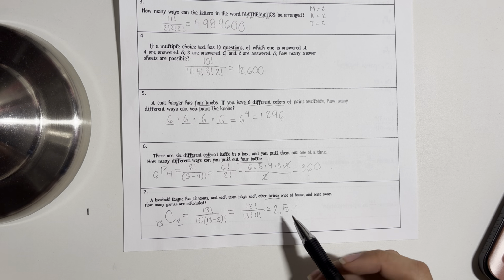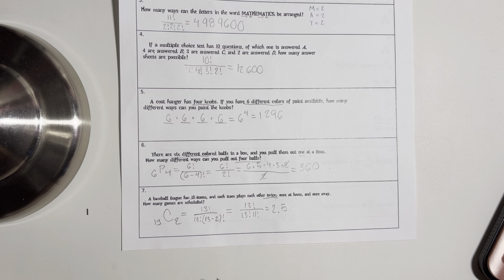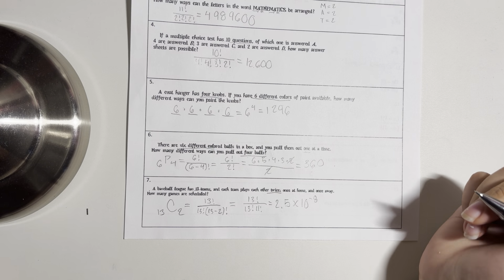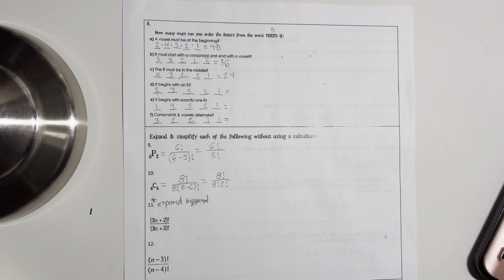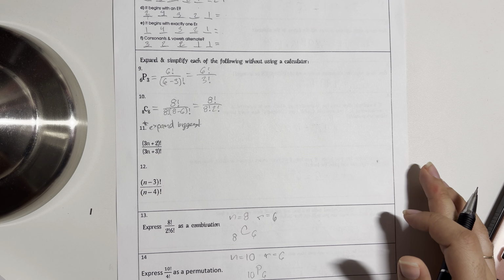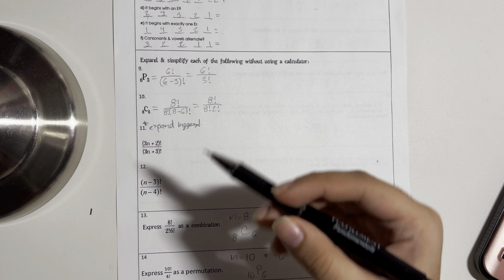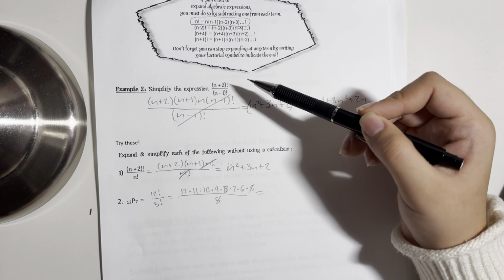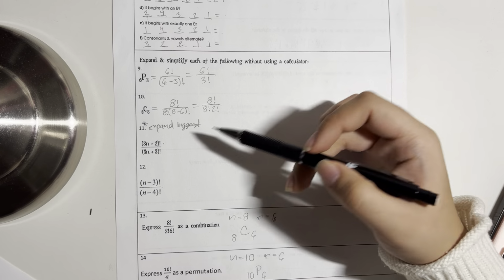3.1 A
So number 11 was correct

but for number 12 I got confused about which expression was the biggest one

in the video i was trying to expand (n-4)!
because i didn’t realize(my brain didn’t process) we were dealing with negative numbers
so -3 is bigger than -4 meaning we have to expand the top.

hence the problem should be like
(n-3)! / (n-4)! = ((n-3)(n-4)! / (n-4)! = n-3